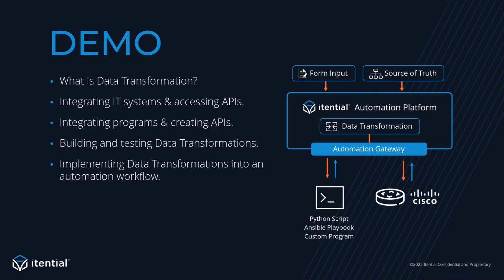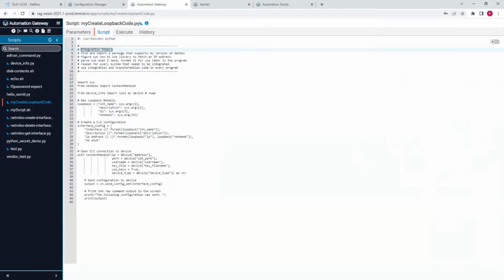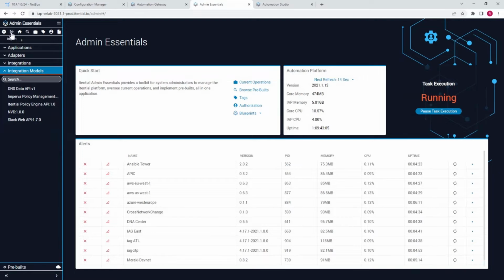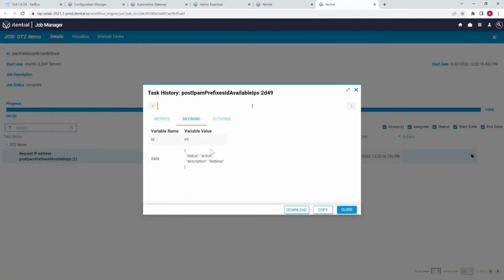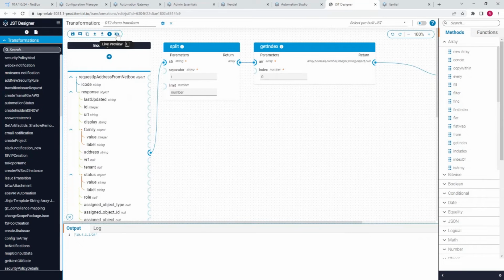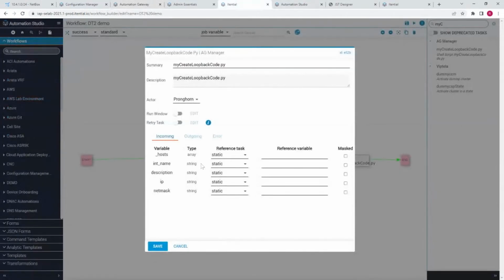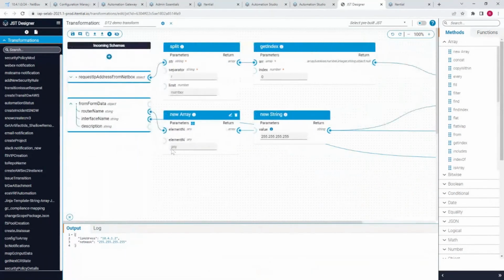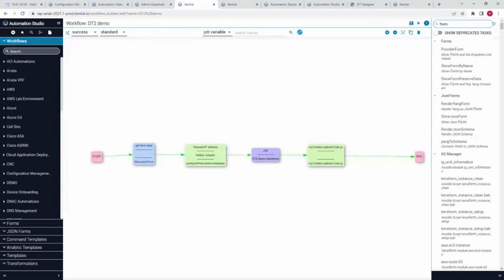How DevOps Teams Can Automate Data Transformations for Network Automation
Remove the burden of writing & maintaining code that integrates all your IT systems into network automations with Itential.

As a DevOps engineer focused on automation, you are probably already familiar with some of the burden of writing and maintaining code that integrates with all of the different IT systems. Automating even the most basic of IT services can require integration with your ITSM system, sources of truth, compute, storage, and multiple networking systems. Writing the code to integrate and manipulate data between these systems is a tremendous amount of work, and because the IT ecosystem continues to evolve and change over time (new systems are added and removed, APIs change, etc.) the task of managing and updating integration code for every automation becomes monumental.

While this “integration tax” may seem unavoidable, that’s not the case with Itential. By leveraging your existing code with our automation platform, you can benefit from the ability to quickly manage the API integration of these systems, including multiple versions of the same system, and quickly build reusable JSON data transformations to work between your code and these systems. Itential makes it simple to manage integrating with your IT ecosystem today, and tomorrow, so you can focus more time developing automations.

In this video, you will learn the following:

• What are Itential Data Transformations.
• How to Integrate IT systems with the Itential Platform, using API documentation.
• How to access API methods in an automation workflow within Itential.
• How to build automated JSON Transformations.
• How to utilize your programs with Itential Data Transformations.

Chapters:
00:00 Intro and Demo Overview
04:25 Integration Tax Challenges
11:53 Onboarding Your Own Code
14:12 Integrating a New System in Minutes
18:24 Utilizing API Calls in Automation
23:38 Building a Data Transformation
36:04 Integrating Your Code in an Automation
38:27 Adding a Form for a Second Source of Truth
41:27 Extending the Data Transformation with Form Data
45:05 Passing Formatted Data to Your Code
46:13 Deploying an Automation & Viewing Results